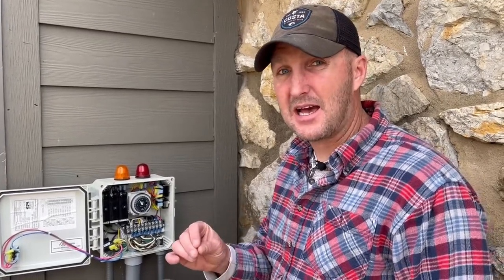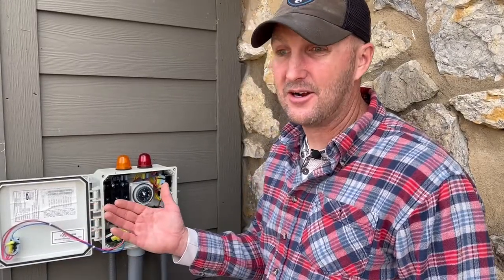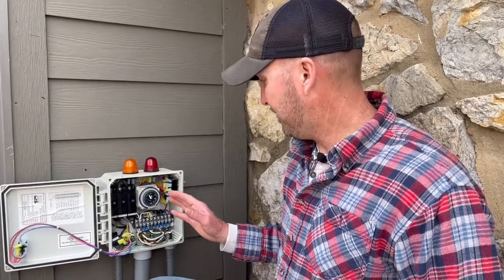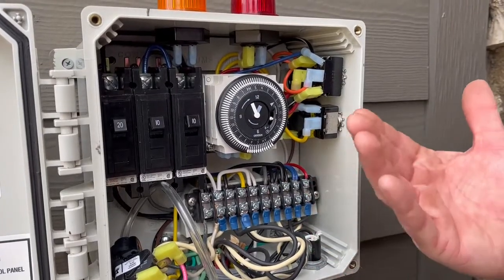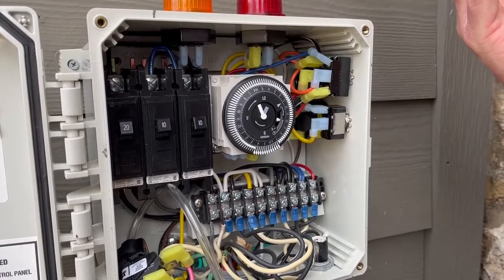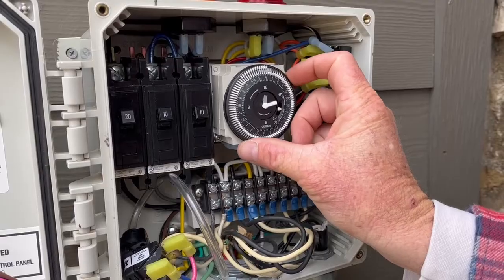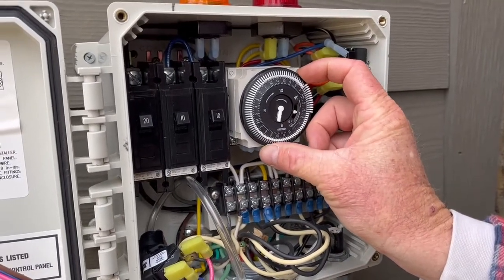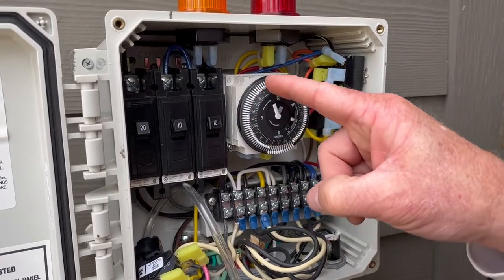How to Set or Adjust the Timer for Your Aerobic System Sprinklers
Are your aerobic system sprinklers spraying in the middle of the day when you're trying to mow the lawn, or when your kids are trying to play in the yard? Learn how to adjust your timer to make them spray when you want them to.